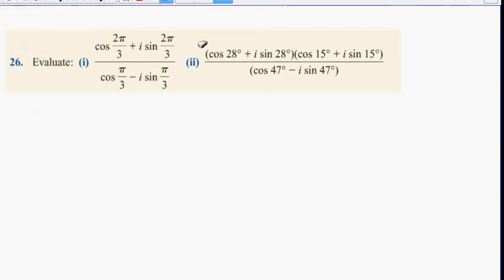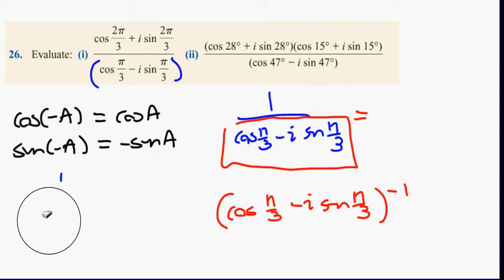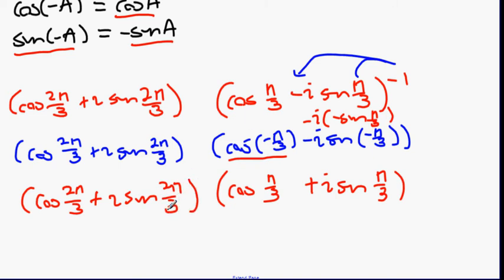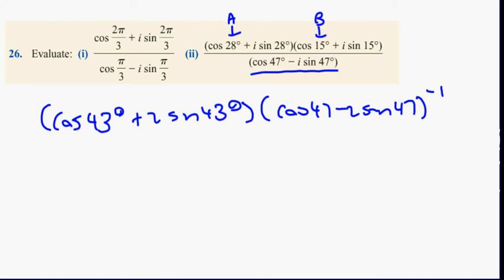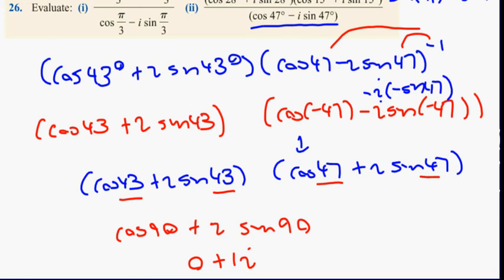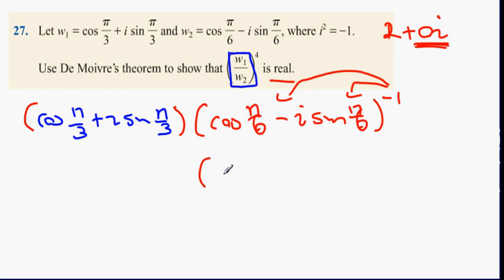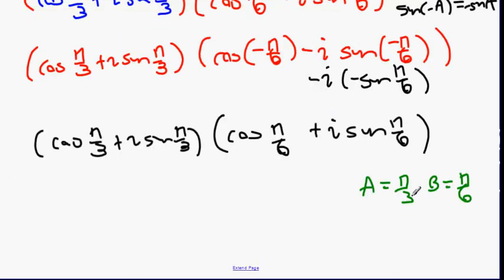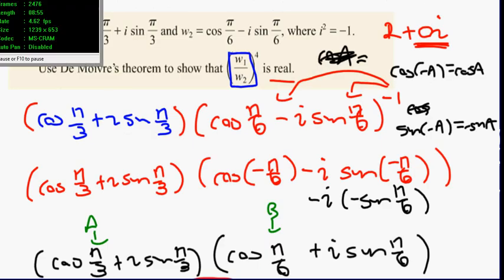6th complex 2 10 q26q27